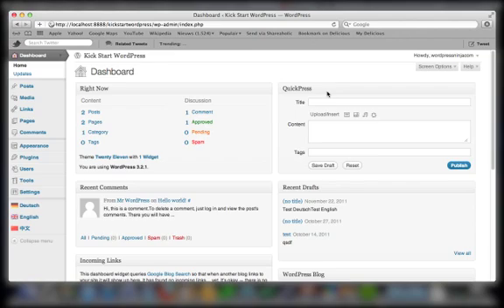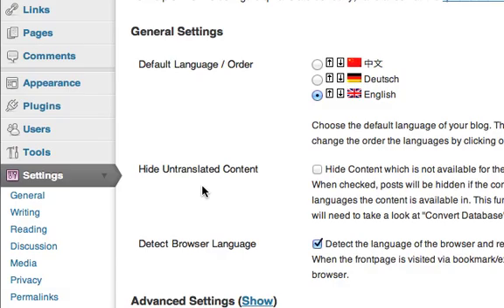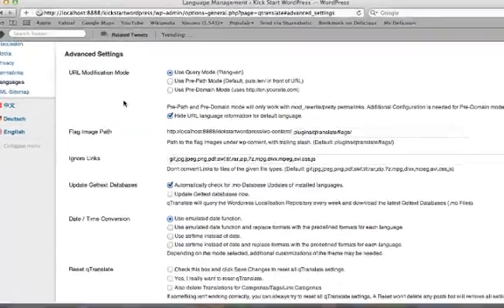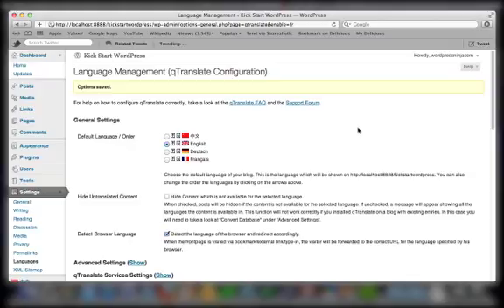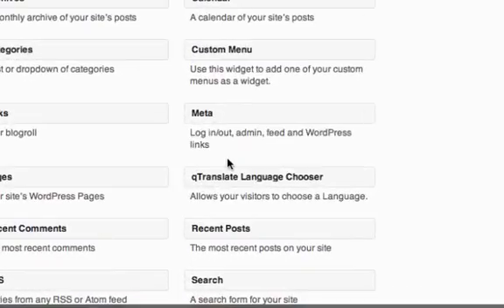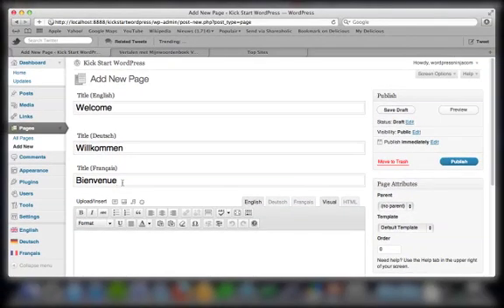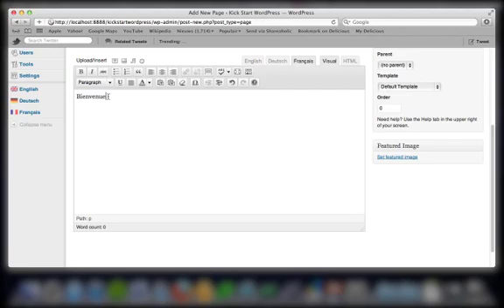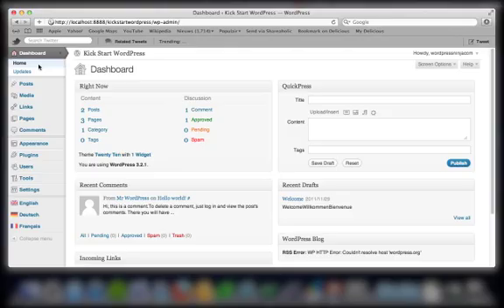Add language in WordPress With qTranslate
Its very simple plugin try it!!!